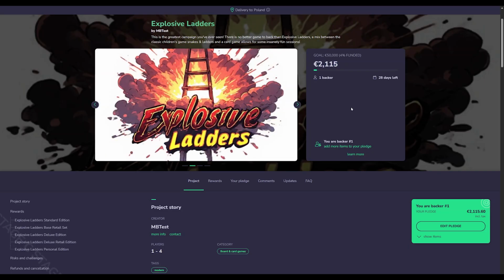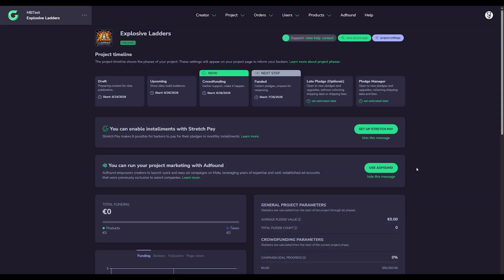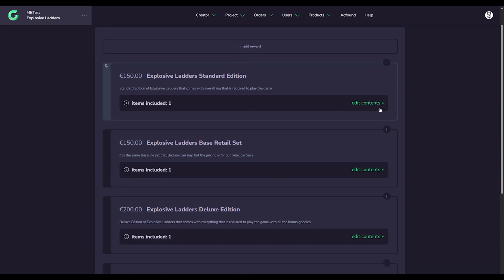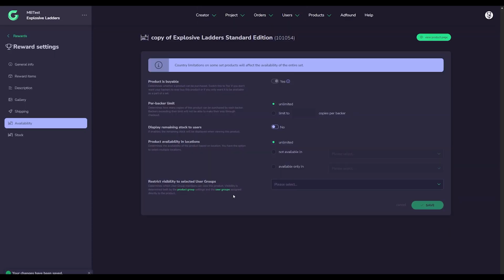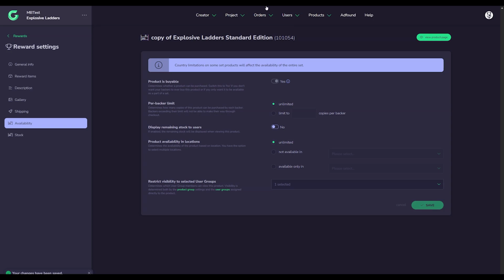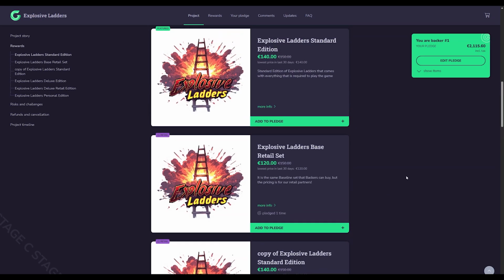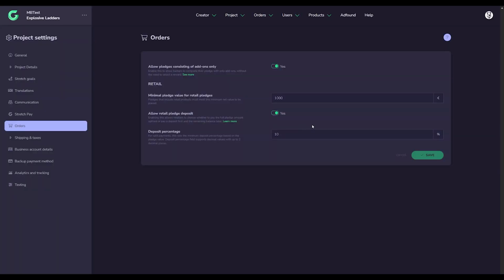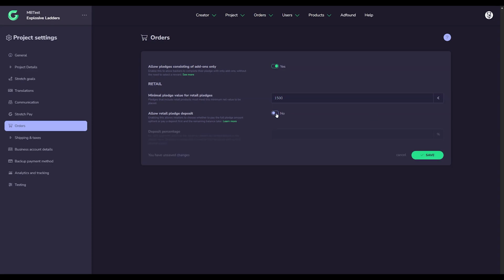Gamefound B2B Marketplace Tutorial - Part 2 [For Creators]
In this video we are going over our new feature - the B2B Marketplace.
Part 2 Focuses on how the Creators can create and manage rewards specially for retailers.